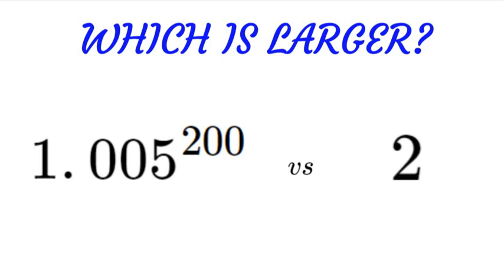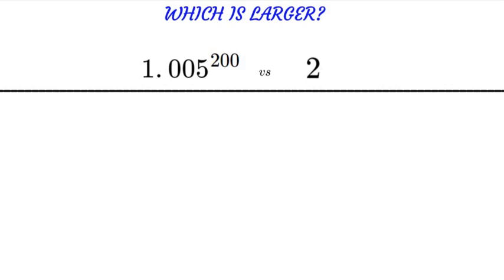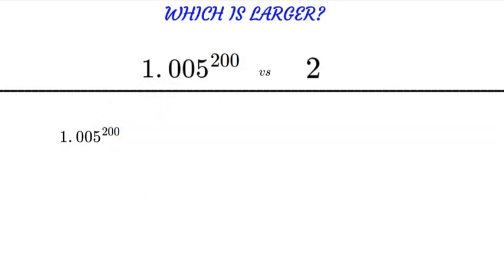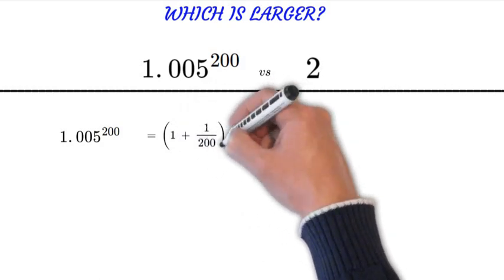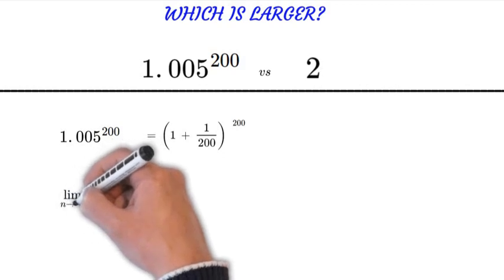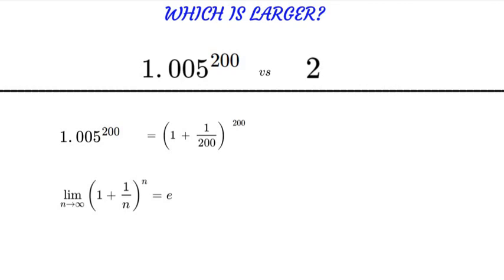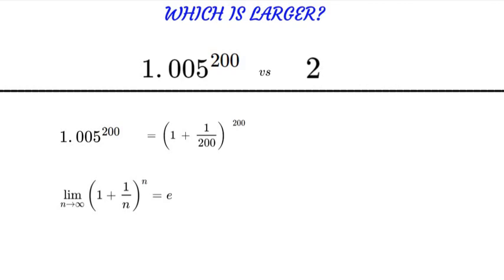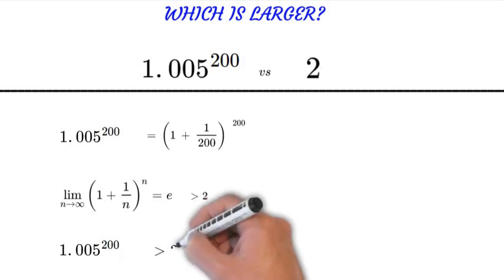Olympiad Math Question | Which is Larger? | 1.005^200 vs 2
Below are the products I use for studying and making videos!